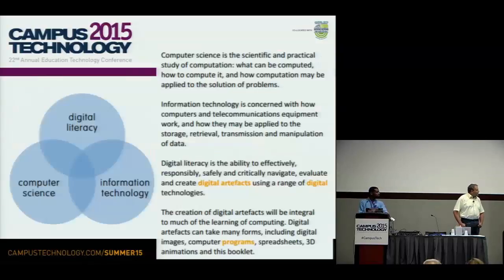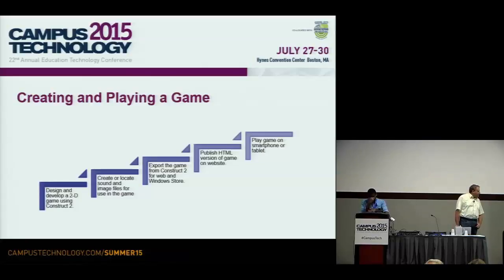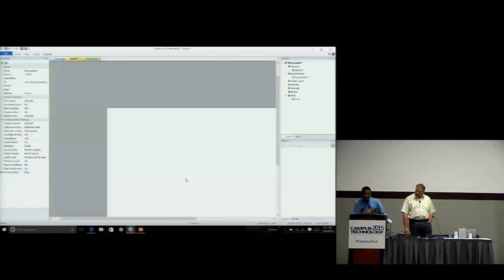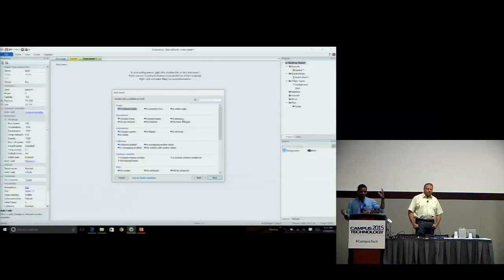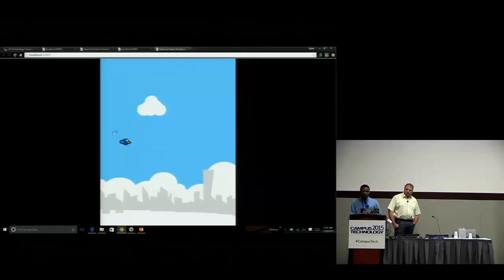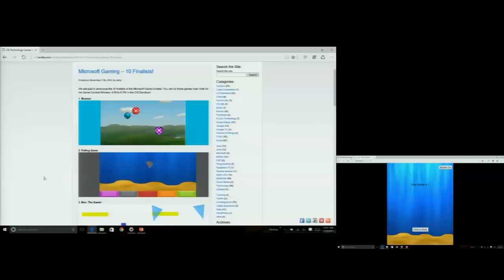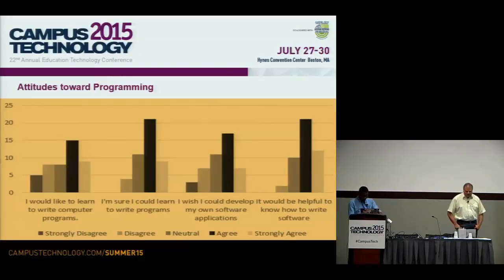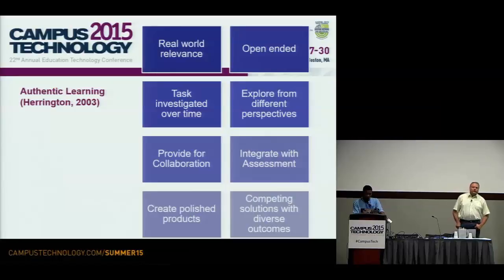Achieving Digital Literacy Skills Through Game Development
Teaching students to create computer games has become a common practice in secondary and higher education for introducing programming concepts, increasing student engagement, and recruiting majors and minors in technology fields. This study describes a project where first-year college students in an introductory technology concepts course use a visual game creation tool to develop original games. The process allows students to foster and demonstrate their digital literacy skills and experience the software development process by creating a functioning game. The presenters will describe how creating original computer games can provide an authentic learning experience as students collaborate to implement, publish, and deploy interactive games that they can play on their computers and mobile devices. The session will also share examples of student work, and offer a discussion of how this assignment fits into a digital literacy curriculum.